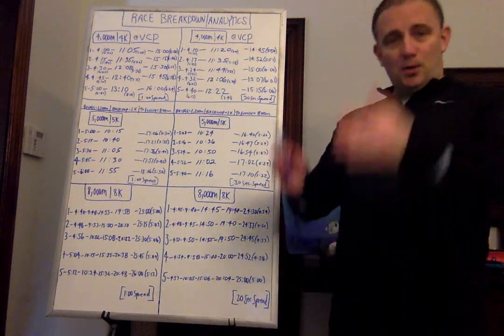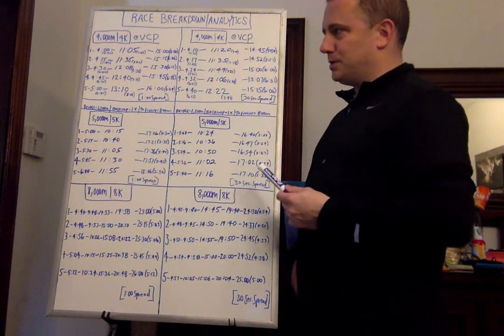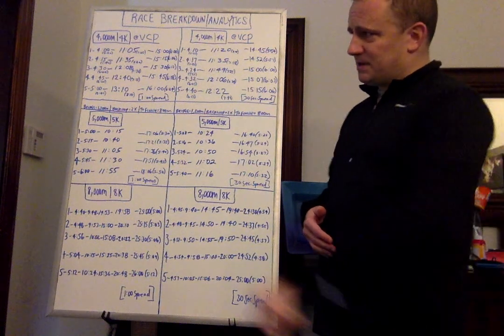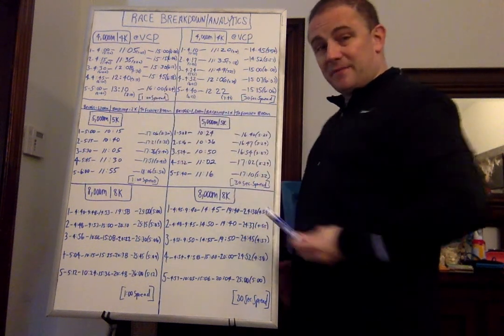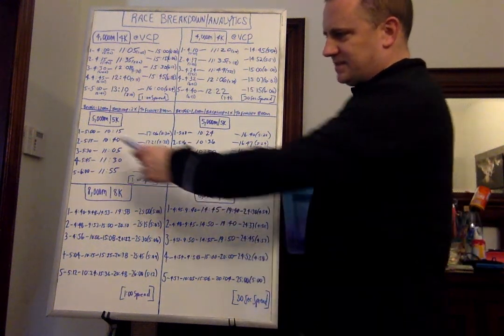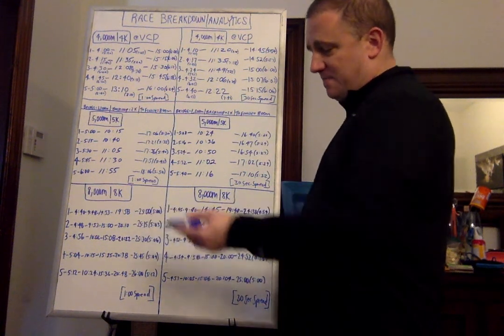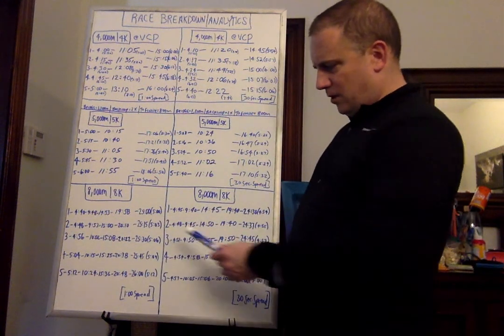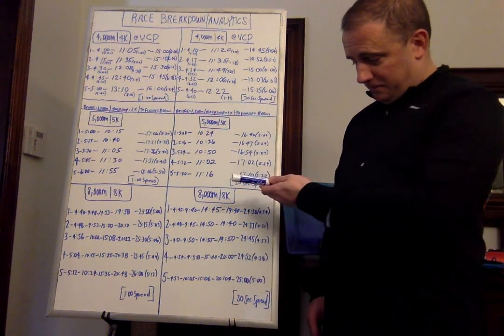HOW TO TURN YOUR CROSS COUNTRY TEAM INTO A CHAMPIONSHIP LEVEL TEAM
The spread from #1 to #5 (even #7) is critical in Cross Country Running/Racing. How you progress and close the gap can be the difference in having an average team to having a good team to having a Championship Team. Here are some insights on achieving a 30 second spread from #1 to #5.